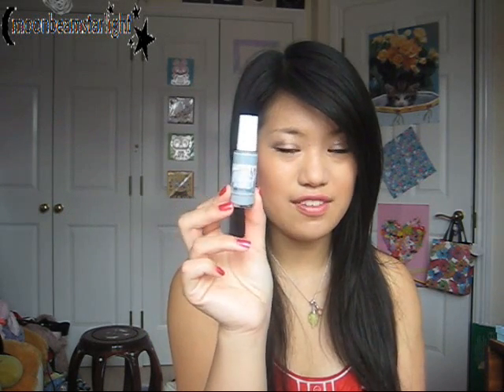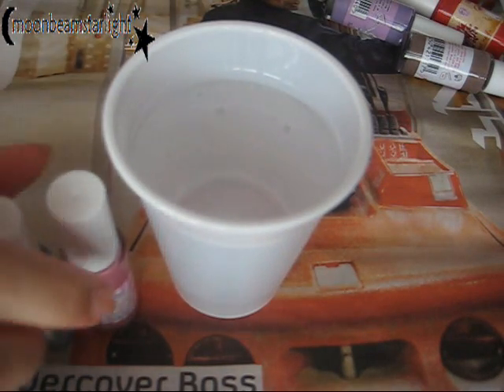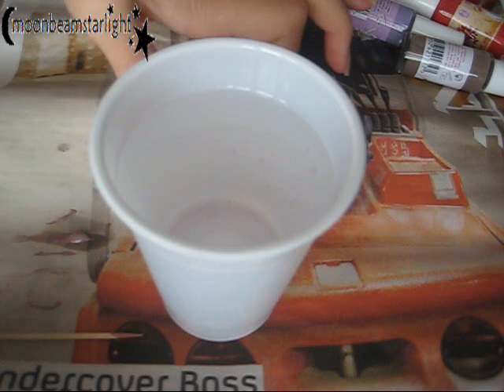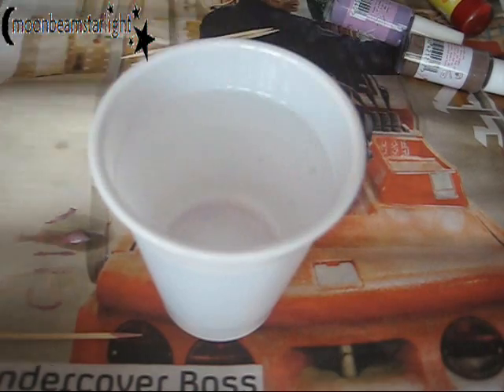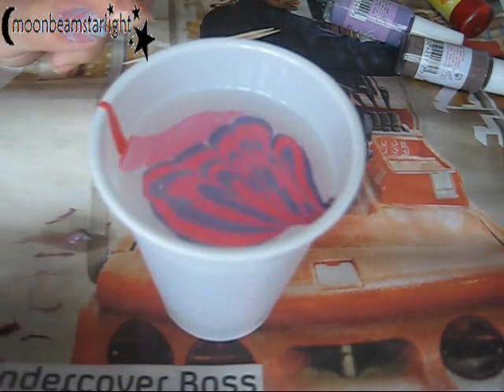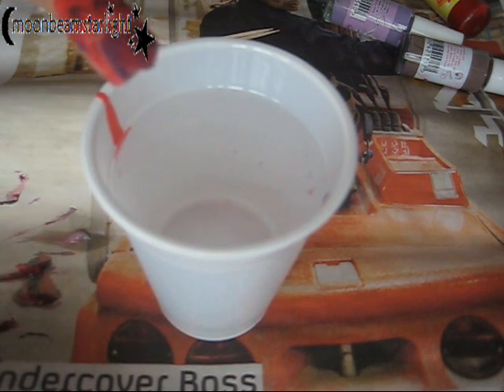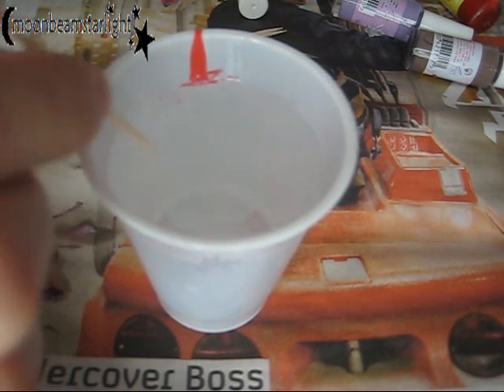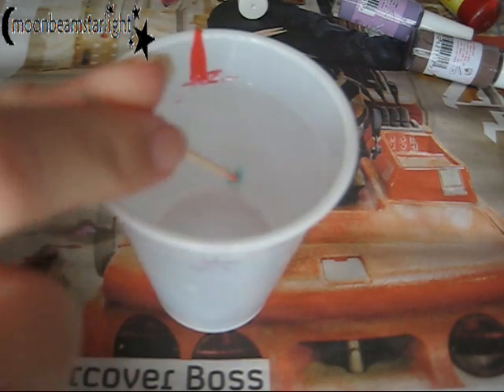Nail Art Tutorial - Water-marbling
Hello!! I forgot to update this! So this technique... I saw, it was amazing. I share :) Because I know how cool it looks :P Ahaha! But its true, right??

Products in this video:
~ cocktail sticks (can use any pointed object)
~ plastic cup
~ I recommend using Eyeko Polishes as I know these work really well! But I know you can use other polishes, but they may not work as well.
~ Eyeko Rain Polish
~ Eyeko Tea Rose Polish
~ Eyeko Indigo Polish
~ Eyeko Coral Polish
~ Eyeko Vintage Polish
~ Eyeko Lilac Polish
~ Eyeko Cosmic Polish
~ Eyeko Vampira Polish
~ Eyeko Saucy Polish

moonbeamstarlight @hotmail.co.uk

*** They shine. ***)